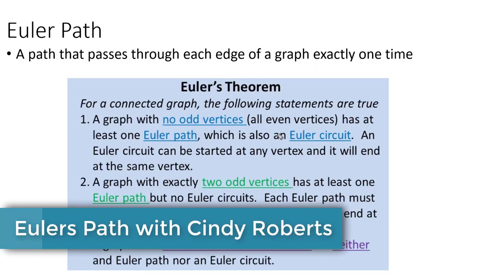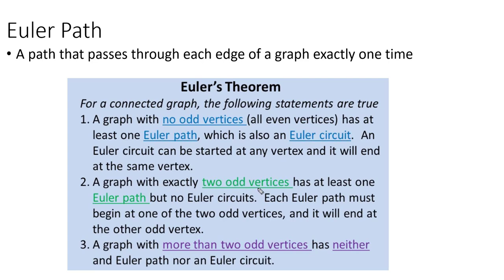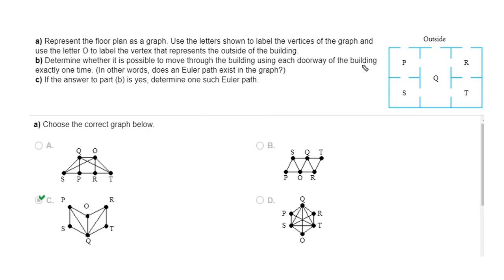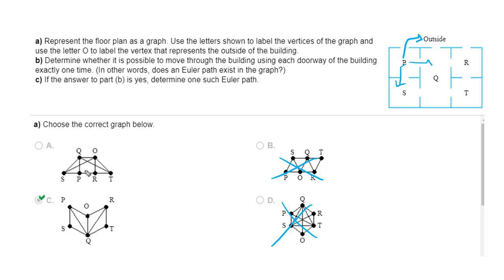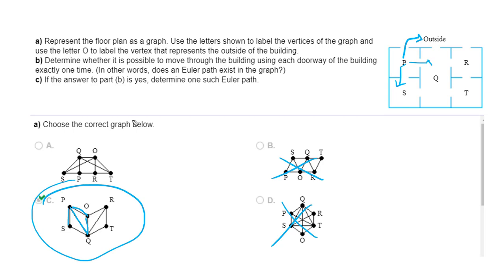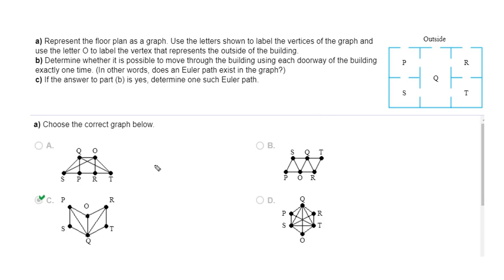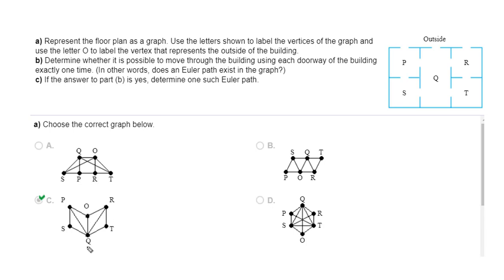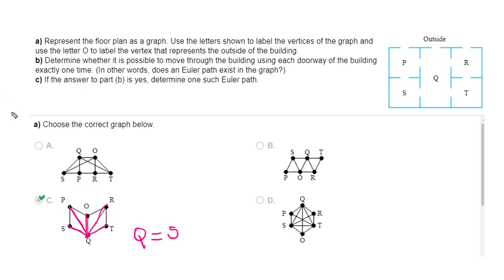Graph Theory: Euler Path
How to use Euler's Theorem to see if there is an Euler Path or Euler Circuit